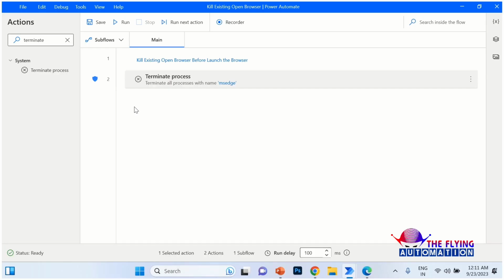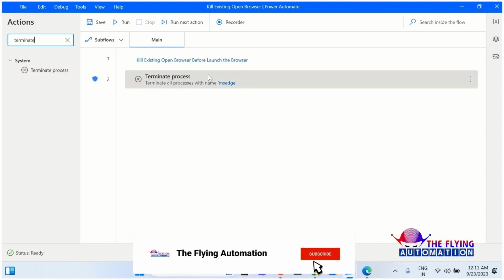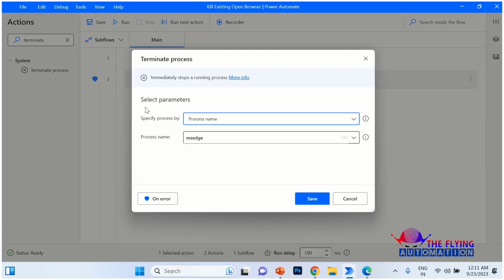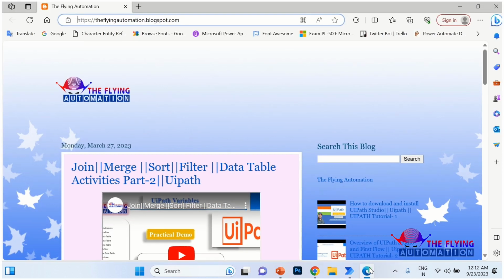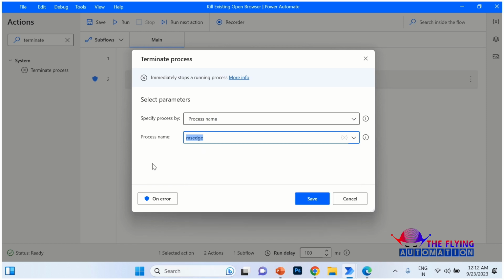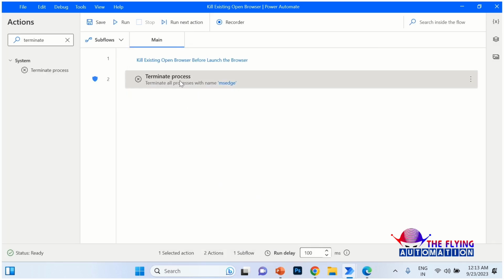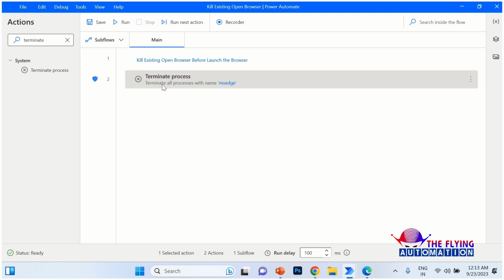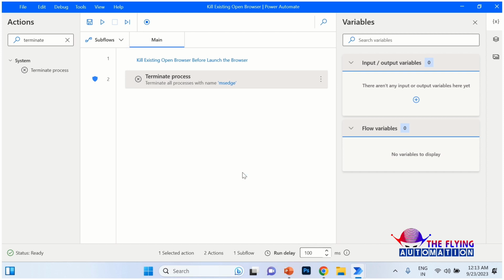Kill Existing Open Browser in MS Power Automate Desktop || Web Automation || MS PAD Tutorial - 55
Video Agenda: Kill Existing Open Browser & Terminate Process Action in MS Power Automate Desktop || Selector || Web Automation || MS PAD Tutorial - 55